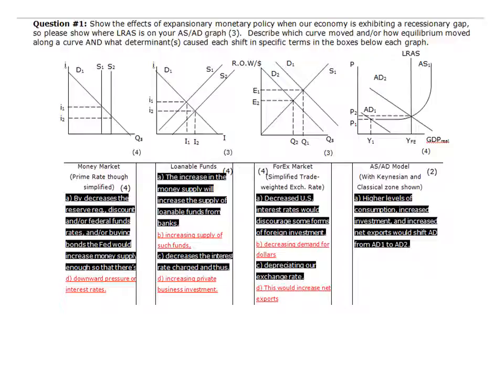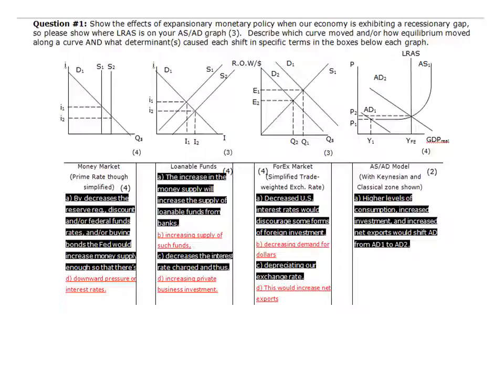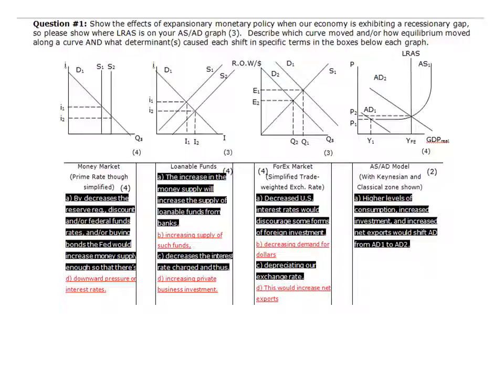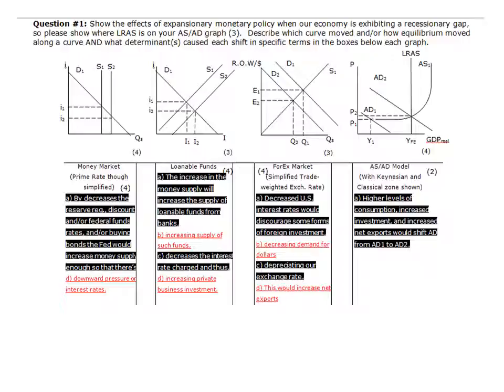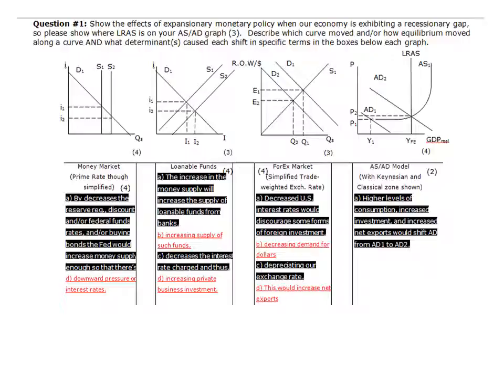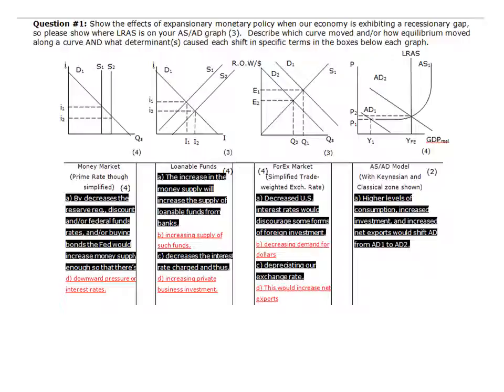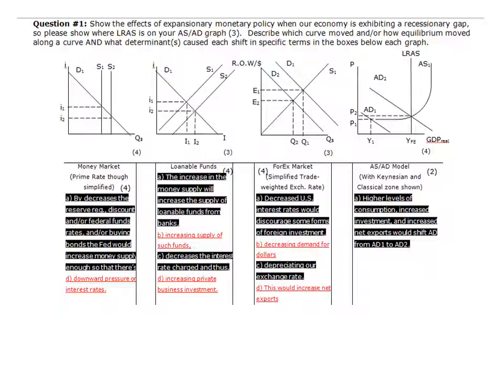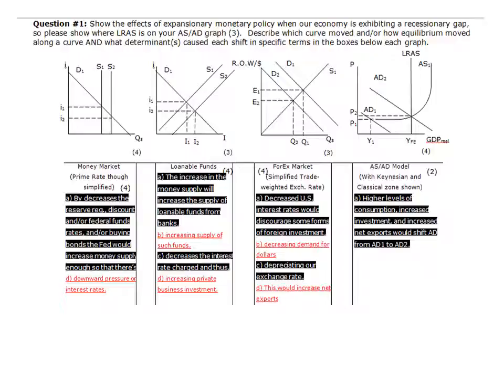Four-Market Narration (Final Question #4)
This should help you with the 2nd test.